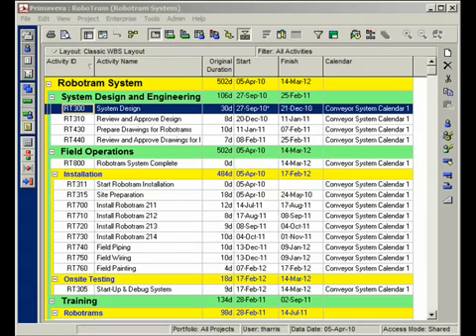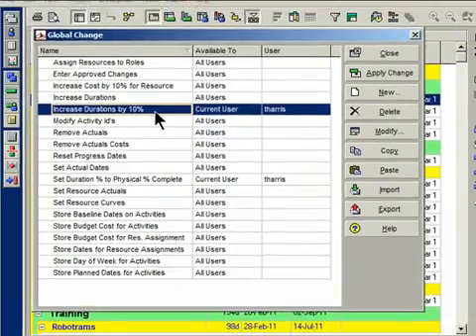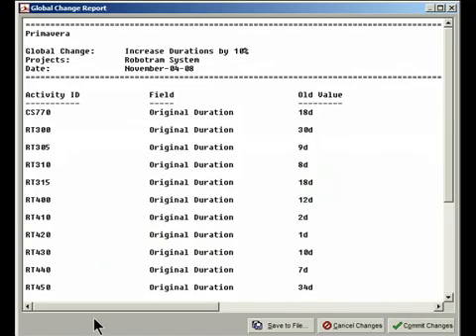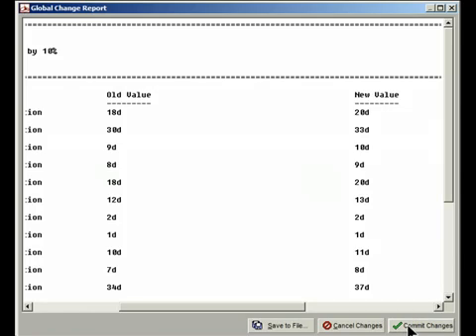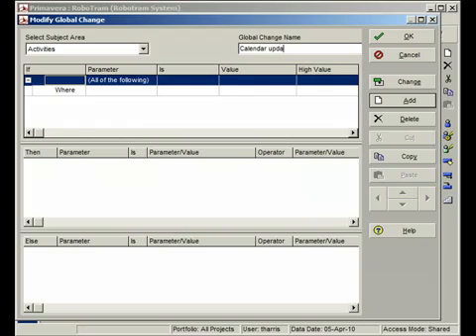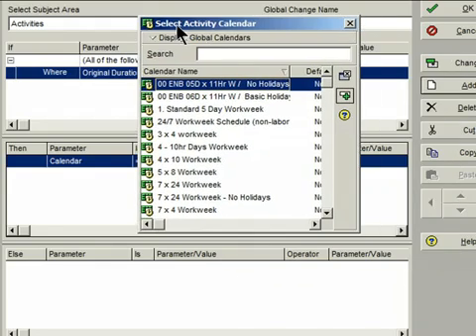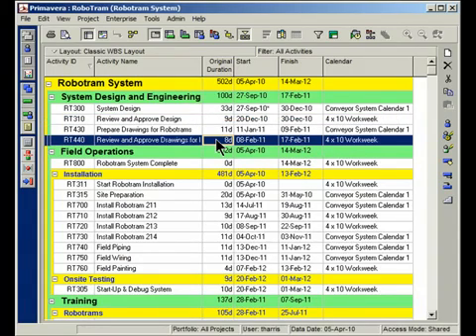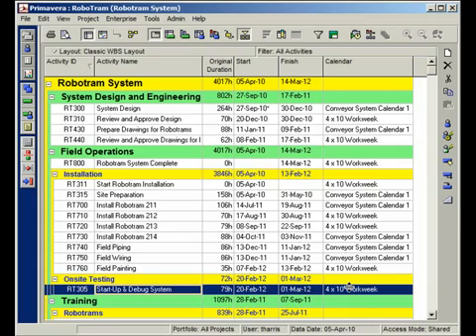Primavera P6 Tutorial 3 : Making Major Changes in Your Plan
Global Change is a powerful feature of Primavera's P6 Project Management software.  A Global Change is almost like a Microsoft Excel macro, but with some differences.  We'll walk you through how to program your own.